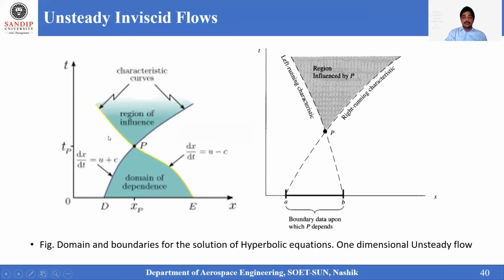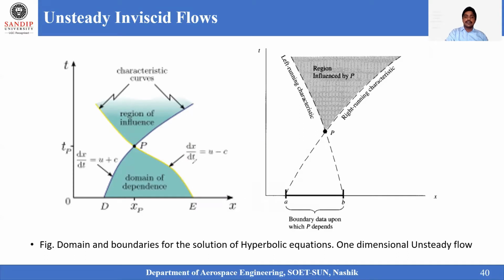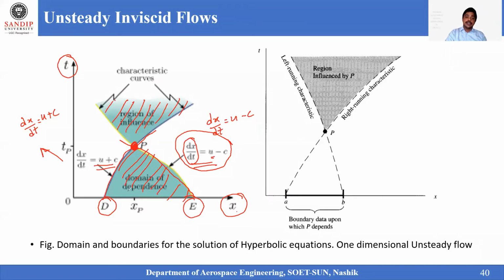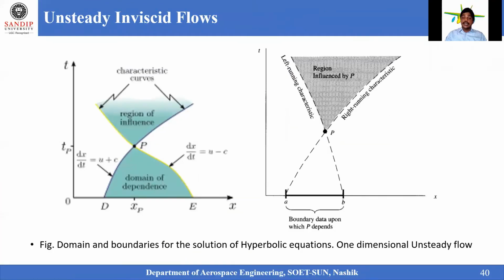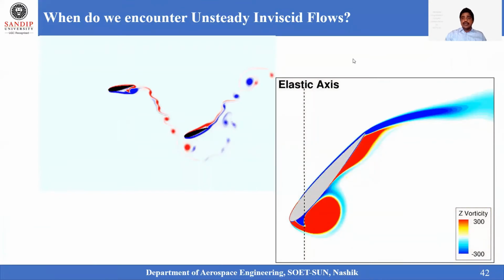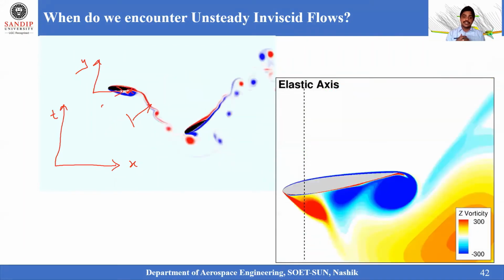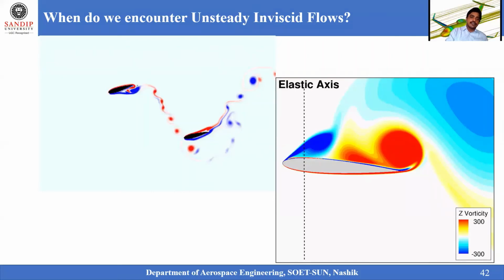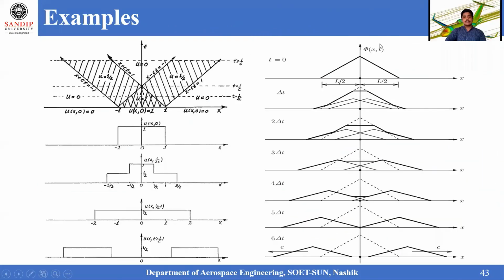Hyperbolic Equations with Example of Unsteady Flows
Hyperbolic Equations continuation to 2d steady flows